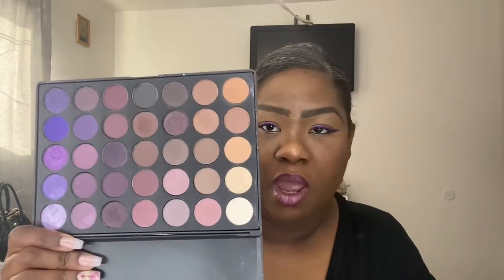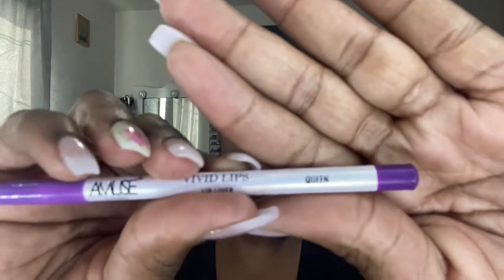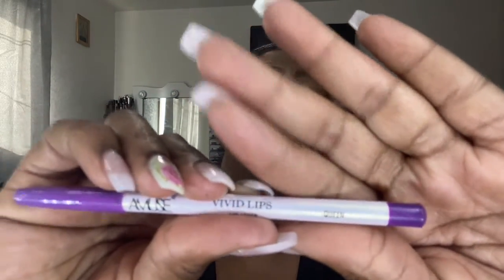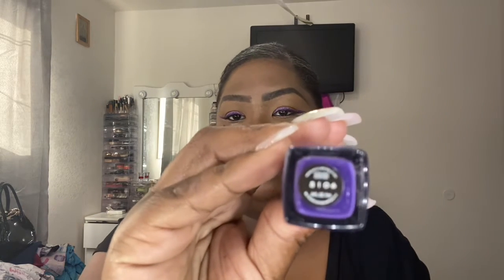50 shades of purple intro